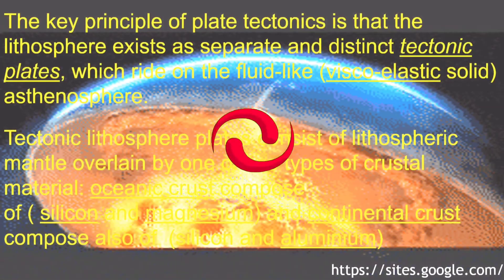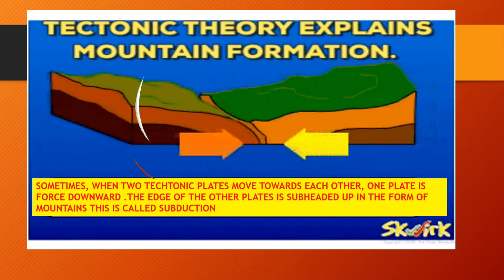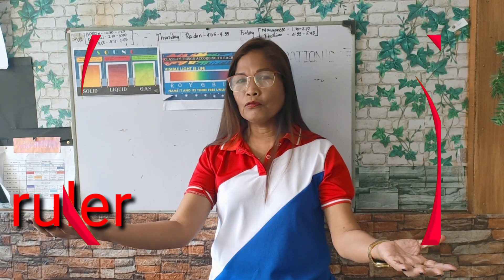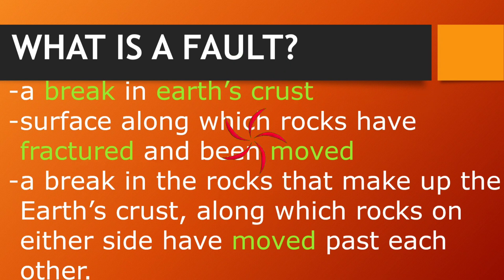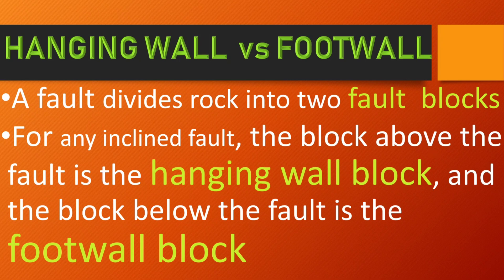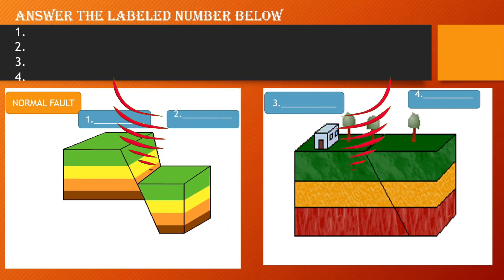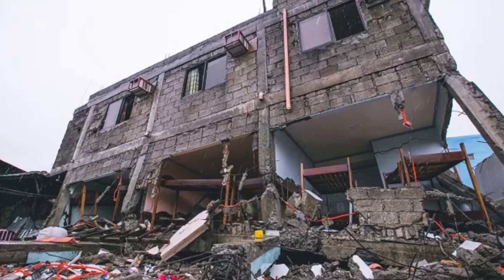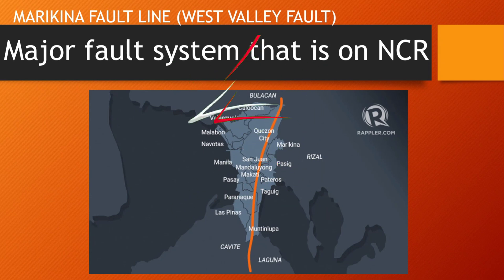Types of fault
Fault is a topic for 2nd grading . Concepts and activities are base on MELC  .Types of tectonic forces that causes fault , kinds of
fault is also included.